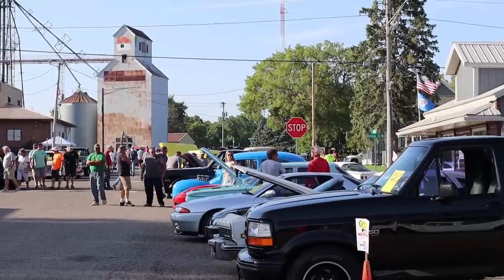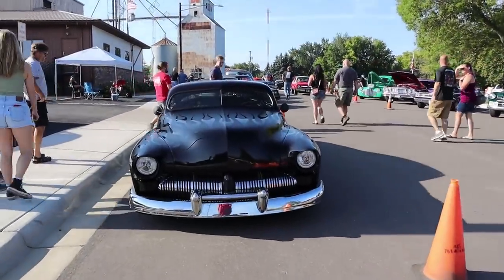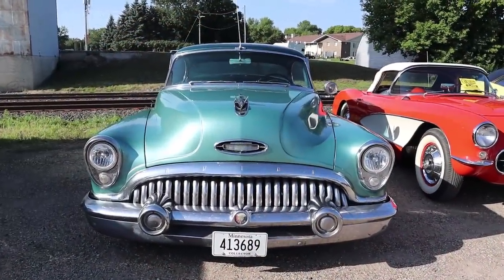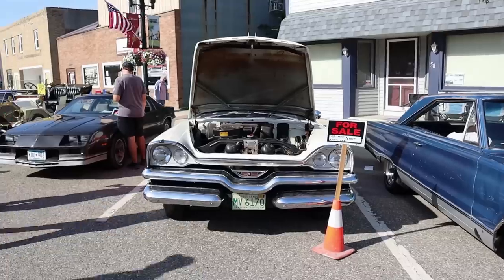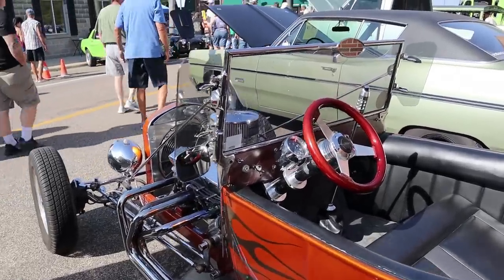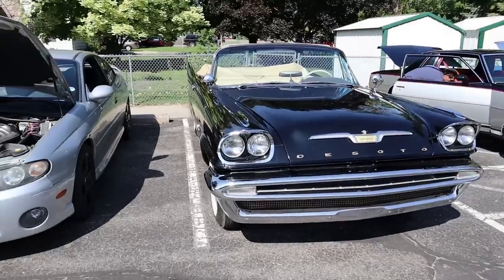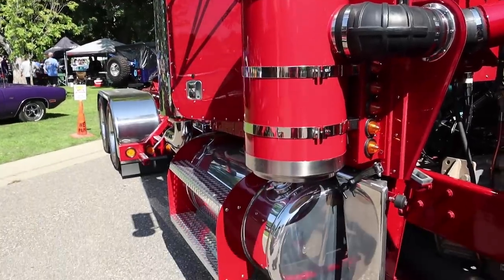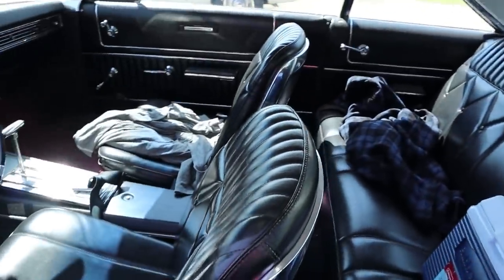ENORMOUS CAR SHOW!!! The Gearhead Get Together 2023!! Hot Rods, Classic Cars, Rat Rods, Street Rods!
Welcome to the Gear Head Get Together! This is my second time coming to this Car Show! It's definitely a unique Car Show!

12th Annual Gear-Head get Together Show & Swap Meet.
Maple Lake, Minnesota. 2023.

Gear-Head Get Together.
Maple Lake Car Show.
Antique Cars, Classic Cars, Hot Rods, Street Rods, Rat Rods, Custom Vehicles. Muscle Cars,
Rare Classic Cars,
One of a kind Rat Rods!

Here's a list of just some of the cars and types of vehicles in this video.
Plymouth Barracuda,
Chevy Malibu, Rat Rods, Custom Vehicles, Camaros, Corvettes, Chevy, Ford, Plymouth, Dodge, Chrysler,
1955 Chevy Gasser.
1956 Ford Ranch Wagon.
1959 Ford Ranchero.
1931 Ford custom Hot Rod. Side Pipes.
1957 Chevy, 4-door.
Studebaker Hawk.
1963 Chevy Impala.
Chevy 3100 Pick-Up Truck. Classic Trucks.
1930 Ford. Spoke Wheels.
1929 Custom Ford Hot Rod. With Interview.
1969 Mercury Cougar. Red Convertible.
1965 VW Dune Buggy.
1968 Chevy Camaro.
1959 Morris Minor with a 383. Hot Rod.
1970 Dodge 100 Truck.
Corvette Stingray.
Pontiac GTO.
Ford Mustang Fastback.
Shelby Mustang, Shelby Cobra,
Ford Mustang 4 Speed.
1950 Mercury Street Rod. Custom Chopped Mercury.
Chevy Nova.
Rat Rod Trucks,
Chevy Rat Rod Delivery Truck.
1941 Chevy Panel Truck.
Studebaker Hawk Grand Turismo.
1955 Chevy, Green and black Rat Rod.
Ford COE Truck.
1941 Chevy Coupe.
1948 Dodge Desoto.
Chevy El Camino.
Plymouth Barracuda. CUDA.
1958 Chevy Impala.
1930 Ford Roadster. Flames. Hot Rod.
Plymouth Special Deluxe.
1969 Mercury Cougar. Red Convertible.
1967 Mercury Cougar. 2 door. GT/R.
1957 Chevy Corvette.
Classic Buick. 2 Door. Buick Eight.
Ford F-100 Rat Rod Truck. Custom Build.
GMC Pick Up Truck. Dropped.
1968 AMC Javelin.
1966 Chevy Impala Super Sport. Charcoal Grey.
MG.
1962 Ford Fairlane.
1951 GMC Panel Truck.
1969 Corvette Stingray 427.
Classic 1956 GMC 100 Pickup Truck.
Dodge Power Wagon.
1960 Rambler American Deluxe.
1950 Chevy. Green Flames. Hot Rod. Chopped. Dropped.
1958 Cadillac Convertible.
1910 Buick.
1957 Dodge Coronet. Straight 6. Original. 4-Door.
Tri-5 Gassers.
1929 Gray. Rare car.
Pontiac Firebird.
1948 Buick Roadmaster. Hot Rod.
1933 Buick. 2 Door. Rumble Seat. Luggage Rack.
Custom 1951 Chevy Hot Rod. Dropped and Chopped.
Ford T-Bucket Hot Rod.
1965 Shelby Cobra.
Mystery Machine Ice Cream Truck.
Classic Ford Pick-Up.
1968 Military Airport Tug.
Rat Rod. Buick Engine.
1966 Marlin. 1965 Marlin.
Rambler, AMC.
1923 T-Bucket.
Clown Cars. Mini Minor.
C2 Corvette Stingray 327. Convertible Yellow.
1970 Plymouth Roadrunner. Orange. 383.
1964 Ford Falcon Sprint.
Mercury Marauder.
International Rat Rod Pick Up Truck. Black and Gold.
Chevy Caprice Classic.
Dodge Charger.
1978 Pontiac Trans Am Bandit Style.
Custom Hot Rod. Web Grill, Side Pipes. 2 Door Street Rod.
1956 Chevy Bel-Air.
1968 Ford Mustang 428 4-Speed.
1951 Ford.
1974 Oldsmobile Toronado.
1969 Dodge Charger. Dukes of Hazzard Car.
1959 Chevy El Camino.
1961 Chevy Impala. Red 2 Door.
Race Car.
1960 Cadillac. 2 Door.
1929 Ford Tudor.
1956 Dodge Desoto Adventurer. Convertible.
1966 Chevy Chevelle.
1965 Rambler Marlin.
Pontiac Silver streak.
1970 Oldsmobile Cutlass.
1960 Cadillac Eldorado Convertible.
1959 Chevy Wagon.
Studebaker Pick Up Truck. Transtar Deluxe.
Dodge, Chrysler, Plymouth, Mopar. Hemi. Muscle Cars.
C3 Corvette 427. Side pipes. Convertible.
1954 Studebaker Wagon. Conestoga. Ford Racing Engine.
1956 Oldsmobile. 88.
Classic Peterbilt Semi Truck.
1955 Chevy Panel Truck.
1940 Pontiac special 6.
1953 Buick Skylark Roadmaster. 2-door Convertible. Beautiful Car!!!
1939 Chevy Coupe.
1967 International Scout Truck.
1928 Model A.
1915 Ford Model T.
Volkswagen Convertible Beatle.
1962 Flyin' Flivver Boat.
1965 Pontiac GTO Convertible.
1962 Chevy Biscayne 409. 2 Door. 4 Speed.
Volkswagen Baja.
1959 Ford Thunderbird. Convertible.
Minneapolis Journal Rat Rod. Spider Webs. Skulls. Rat Rod Lincoln.
1956 Ford Thunderbird. Pink lady.
1949 Mercury Coupe. Purple.
1957 Ford Fairlane 500. 2 Door. Blue and White.
Monster Truck.
Chevy Malibu.
1966 Mercury, S55. Original Car. Patina. Time Machine! Bucket Seats.
Hot Rods, Classic Cars, Muscle Cars, Custom Vehicles, Street Machines, Street Rods, Rat Rods, Rat Rod Trucks, Classic Vehicles.